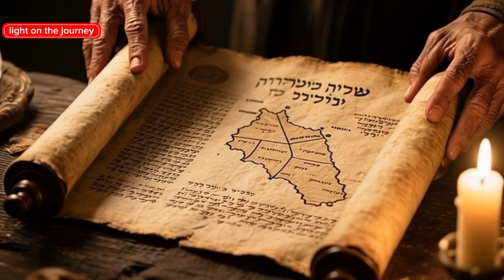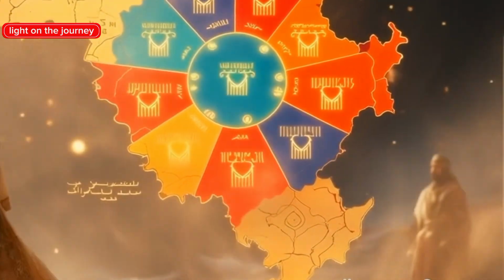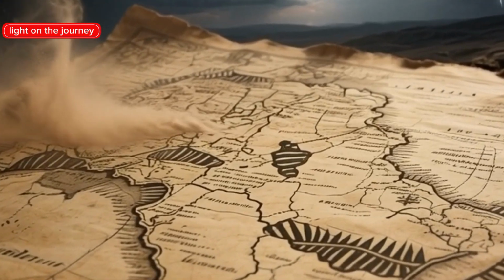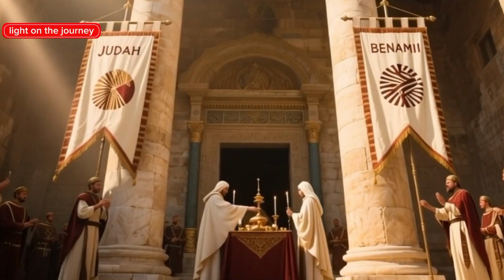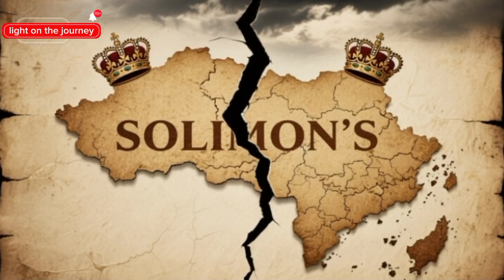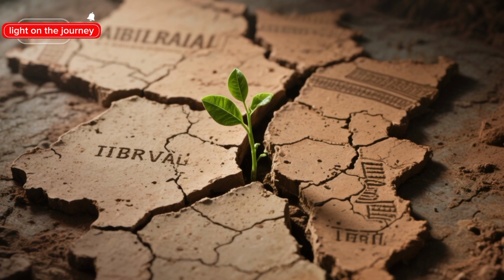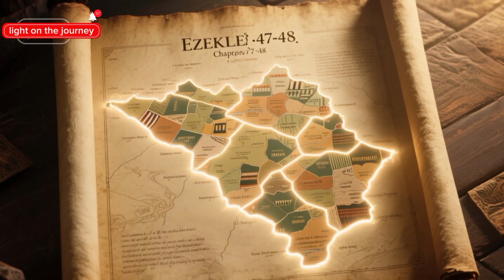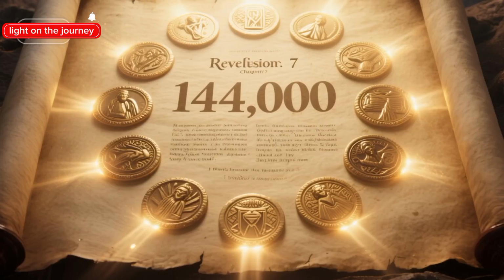The Hidden Secret of the 12 Tribes of Israel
Many have heard of the Twelve Tribes of Israel… but few truly know the original map — the sacred plan that divided the Promised Land among the sons of Jacob.

This video takes you on an epic journey through biblical history, revealing how God led His people from the covenant with Abraham to the division of the land under Joshua. With cinematic visuals, archaeological insight, and powerful Scripture, you'll understand the spiritual meaning behind each tribe — and why this map still holds prophetic significance today.

🔍 Discover:

How the Promised Land was originally divided

The role of Joshua, Moses, and the patriarchs

The mystery of the Lost Tribes of Israel

God's eternal promises and their fulfillment

Ezekiel 47–48 and the prophetic future of the tribes

📖 Based on Genesis, Exodus, Joshua, Ezekiel, and Revelation.
🎬 A powerful journey of faith, emotion, and divine revelation.